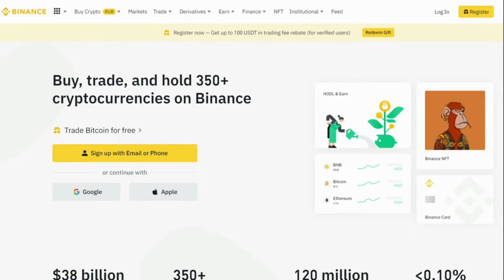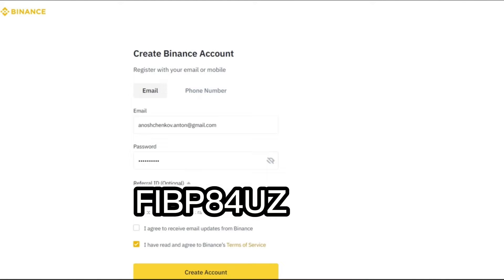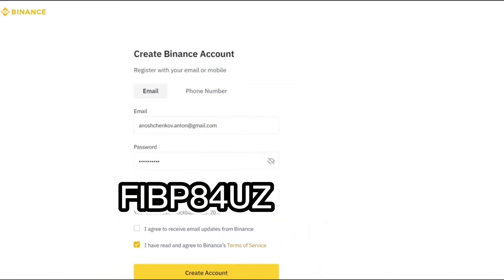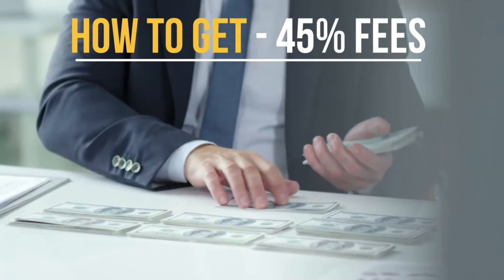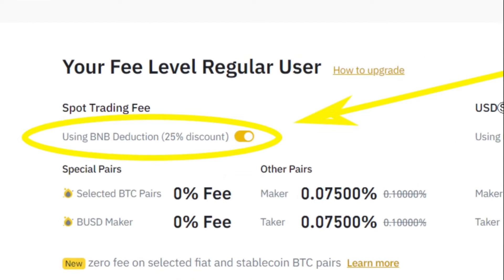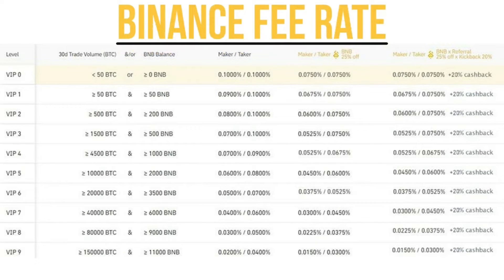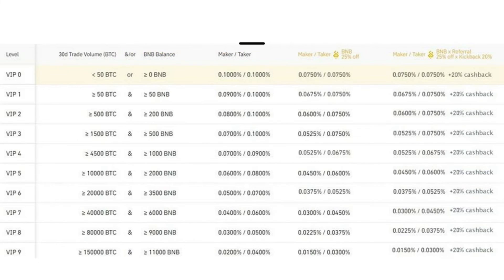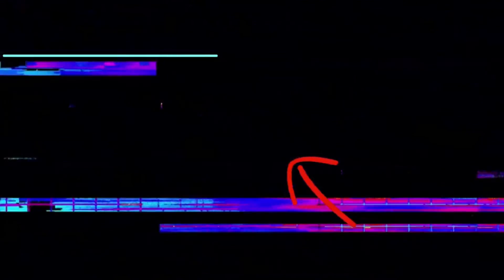Use the Binance Referral ID code FIBP84UZ to get discounts on cryptocurrency trading fees and more+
Are you interested in joining Binance, one of the leading cryptocurrency exchanges? Binance offers a secure and user-friendly platform for trading various cryptocurrencies. Don't miss out on this opportunity to enhance your trading experience on Binance.